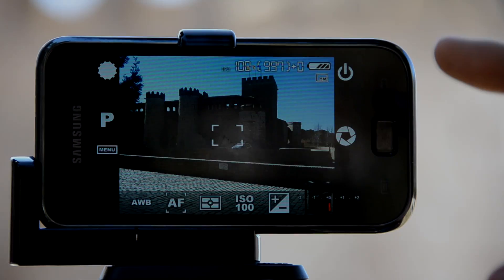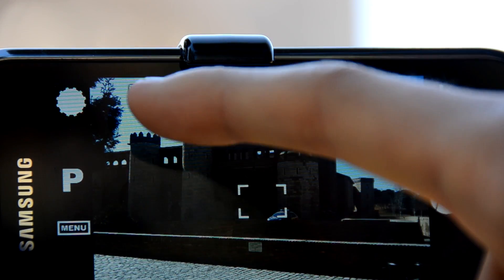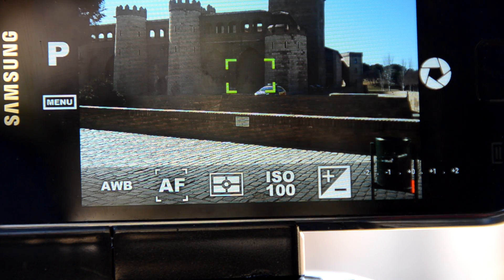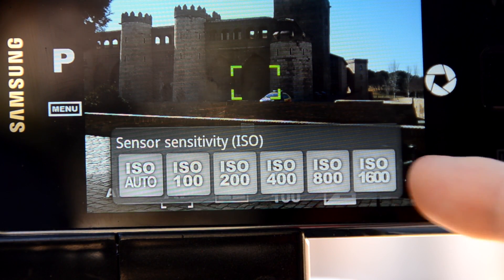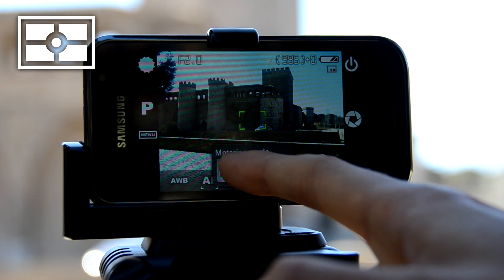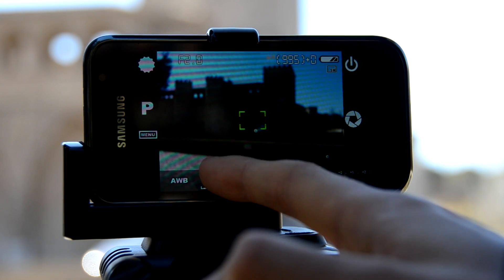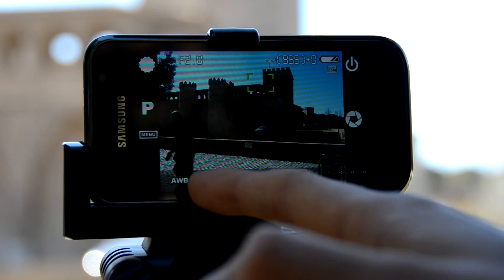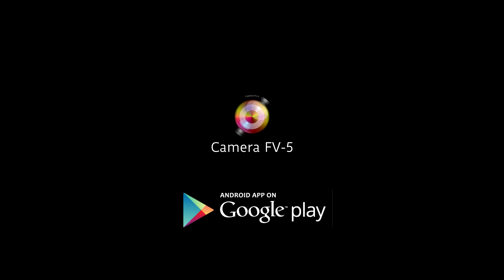Camera FV-5 Tutorial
This is the first part of the tutorial of Camera FV-5, the professional camera application for Android.

In this first part of the tutorial, the main usage of the application is shown, and the exposure compensation, ISO, light metering modes, focus modes and white balance commands are explained. Refer to the camera manual for further information.

Connect with Camera FV-5 and stay always up to the latest information about current and future development. be a fan of